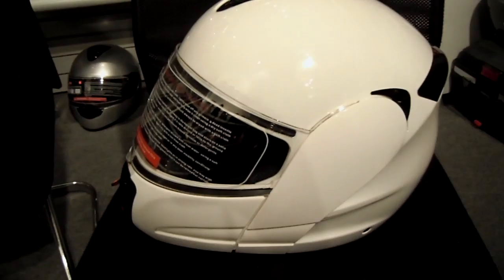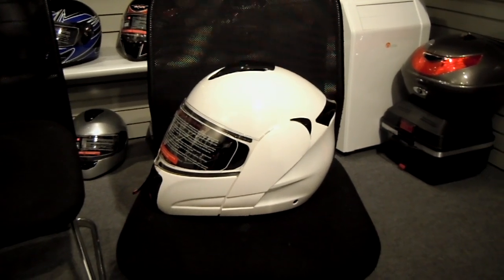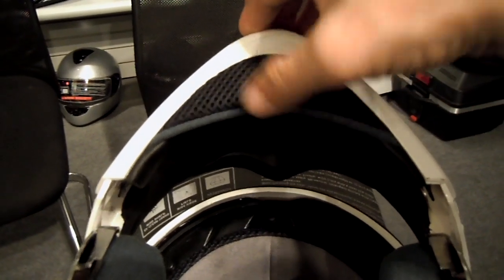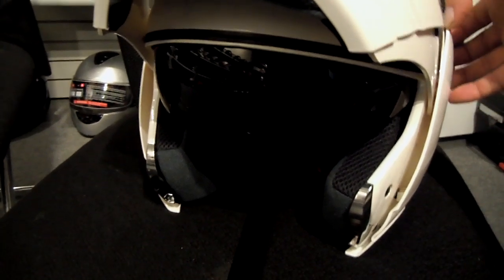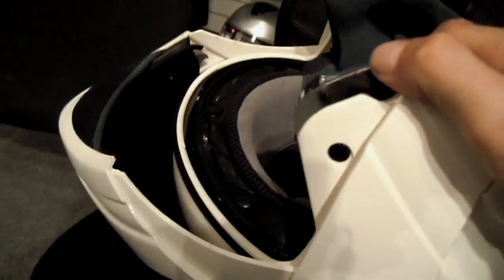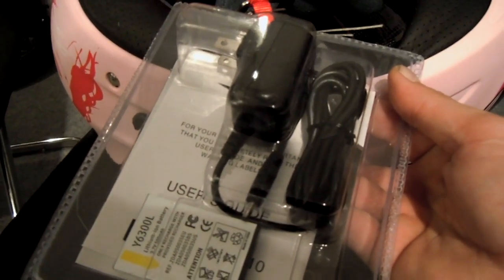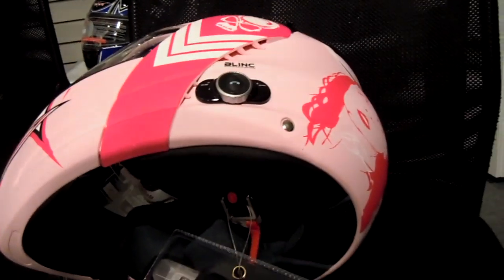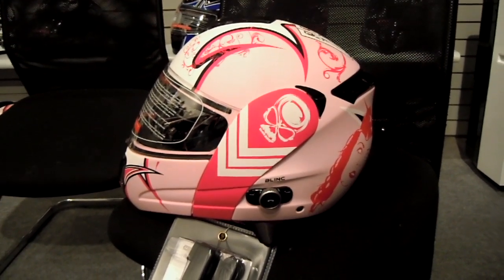BLINC V-CAN V-136 Modular Bluetooth Helmet Review Video - Countyimports.com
A quick Raw video on how nice and easy to use the Vcan Blinc V136 Helmet is to use. VCAN won Best product for 2009 and is really doing a great job. If you need a motorcycle or scooter helmet. Watch this video before you buy anything else!